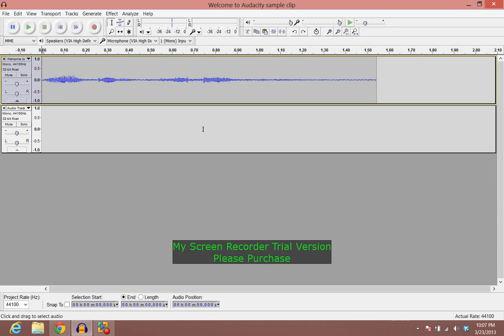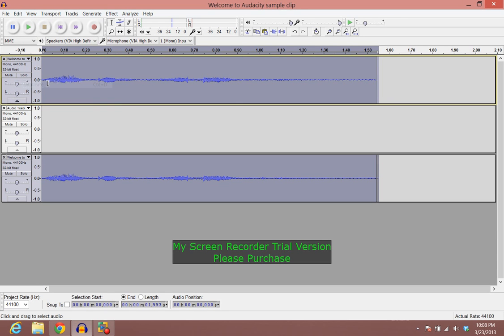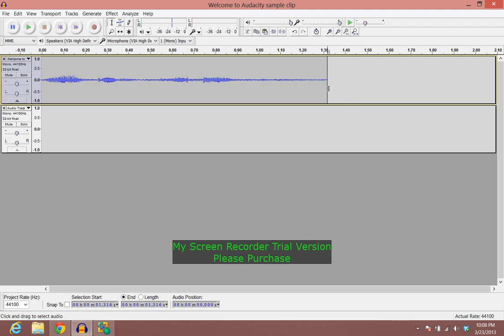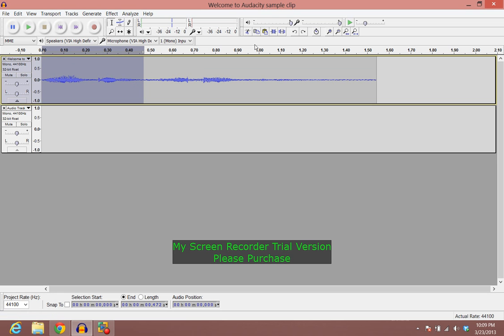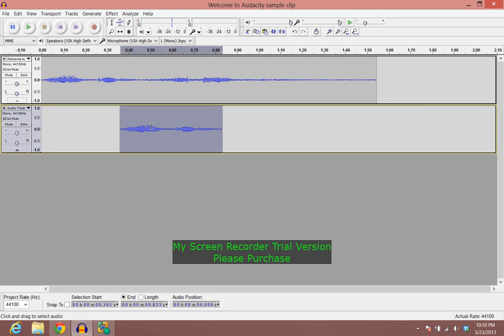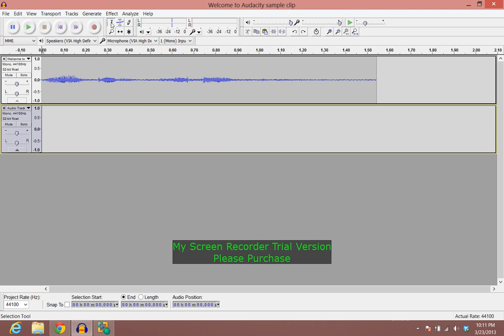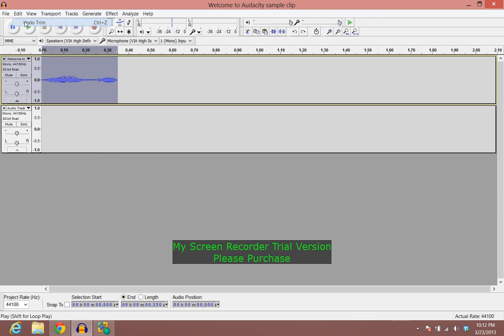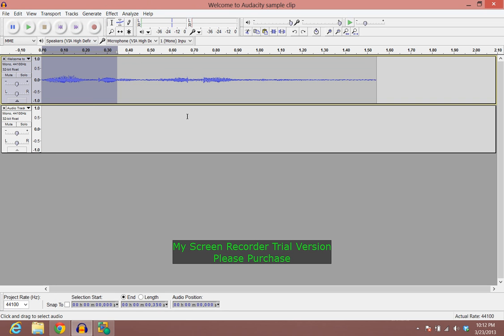Welcome to Audacity - Editing Tools and Effects - Editing Functions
This video covers a few of the editing options within Audacity.